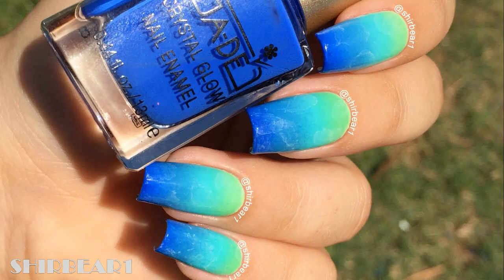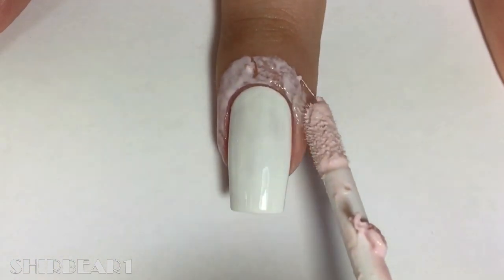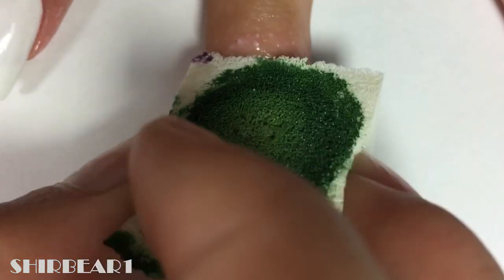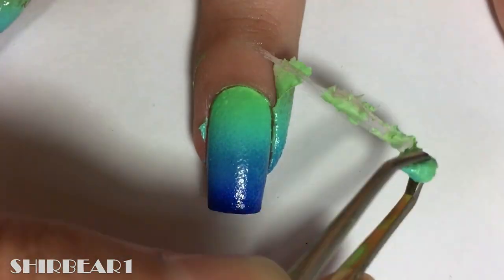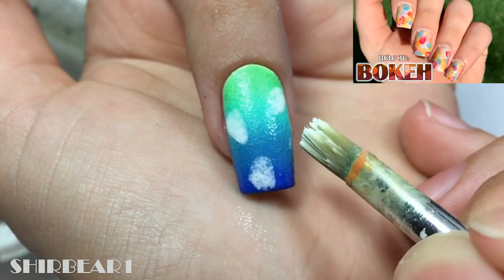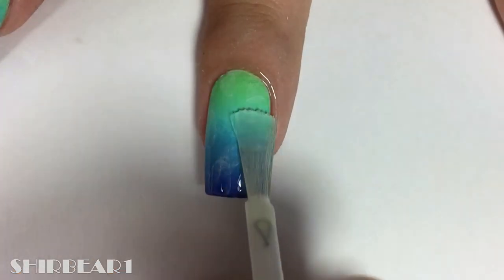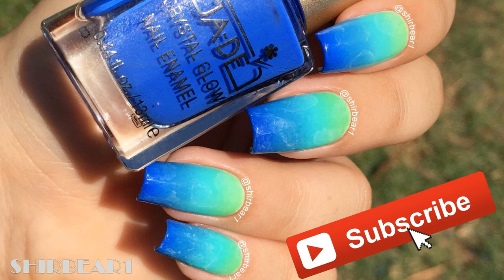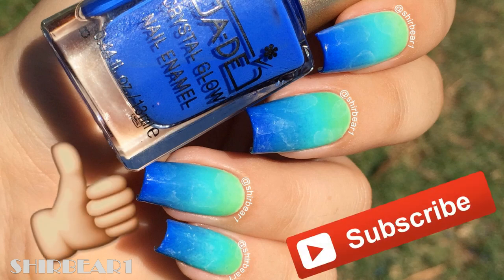Ocean Nails || Winx Club Project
PRODUCTS USED:
Polishes:
* H&M "Whiteout"
* OPI "You Are So Outta Lime!"
* GA-DE "Pool Party 461"
* LeSera 122
* GA-DE "Majorelle Blue 495"
* Bourjois
Top Coat: OPI RapiDry